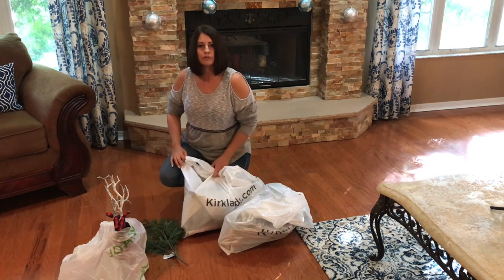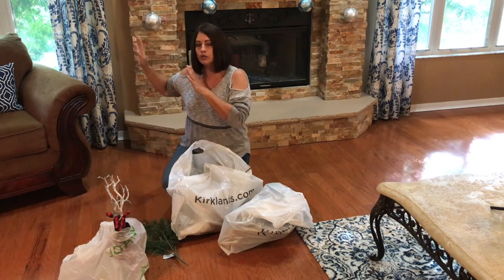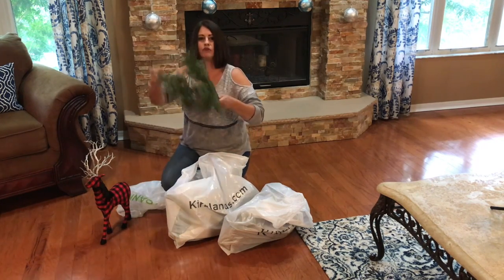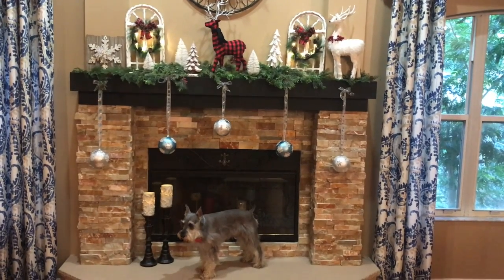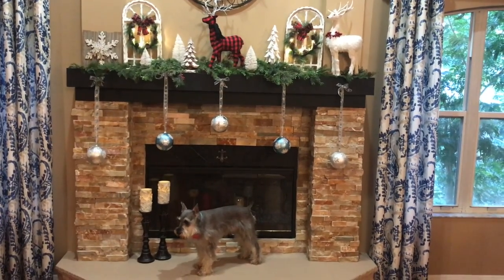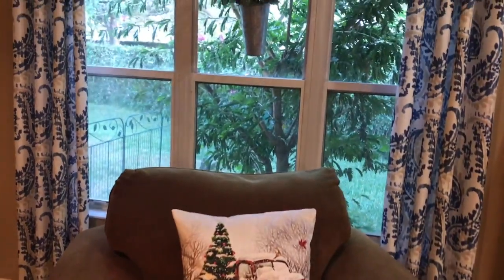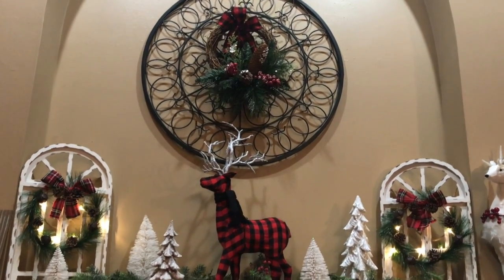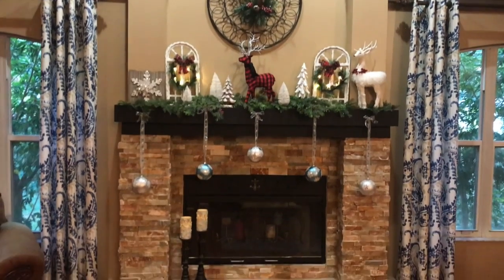DIY MOM//CHRISTMAS MANTEL🎄//CHRISTMAS DECORATING🎄DIY DECORATING//CHRISTMAS WREATHS//CHRISTMAS FUN